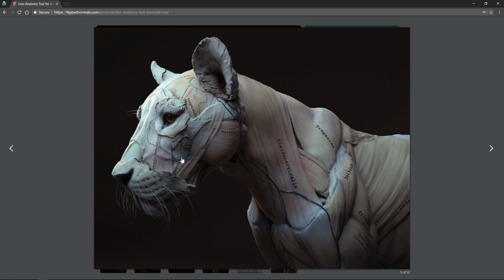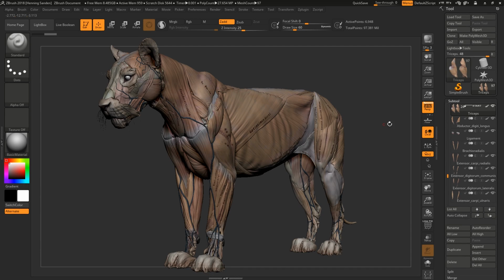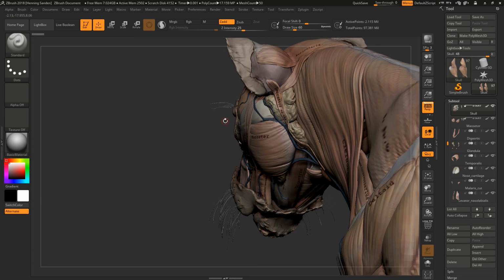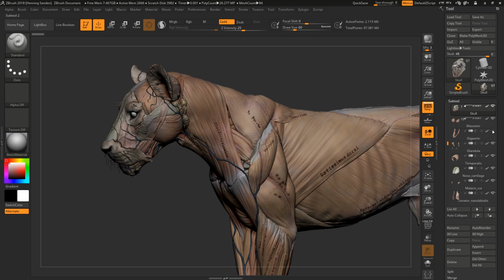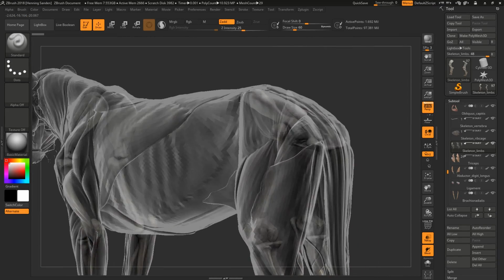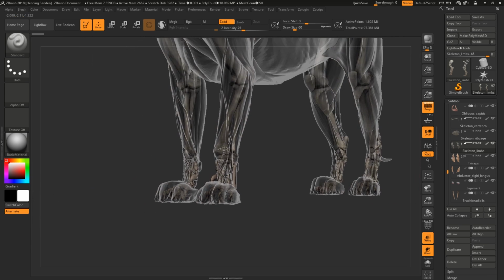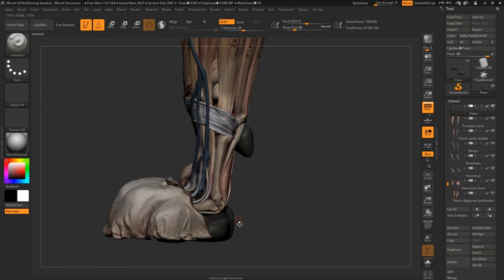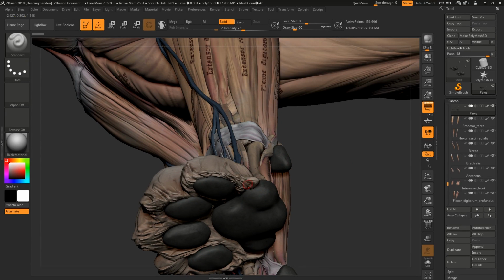Best Animal Anatomy Model: Lion Anatomy Tool - Maria Panfilova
We are talking about Maria Panfilova's amazing Lion Anatomy Tool, which is one of the best resources for learning animal anatomy out there. It can be used to learn anatomy or as a sanity check to make sure that your creative creatures are on point.